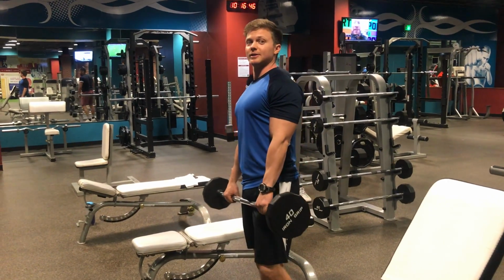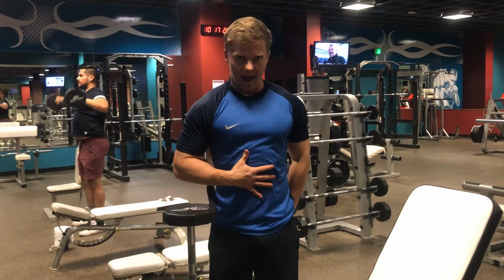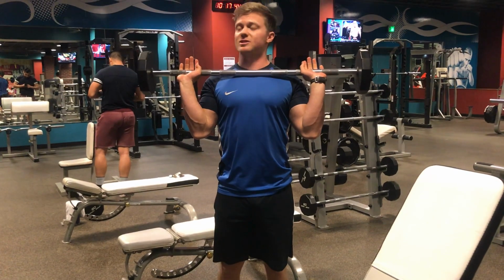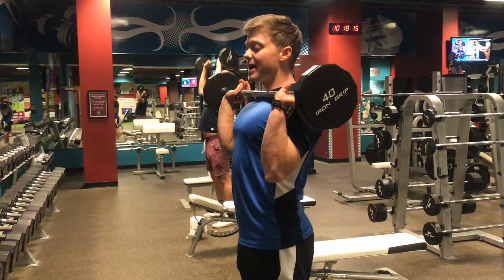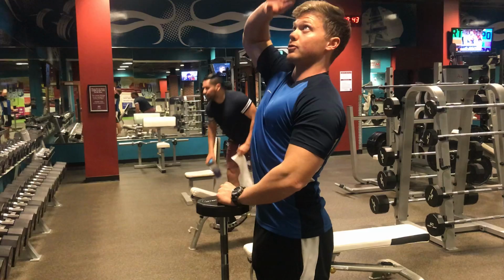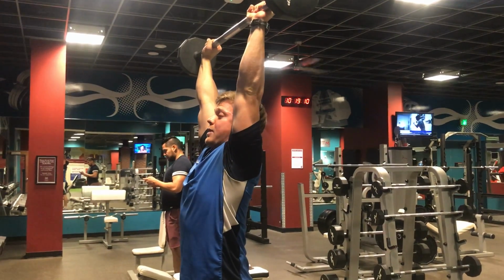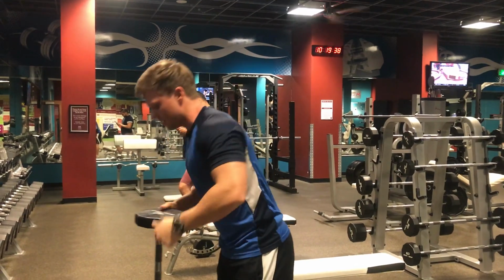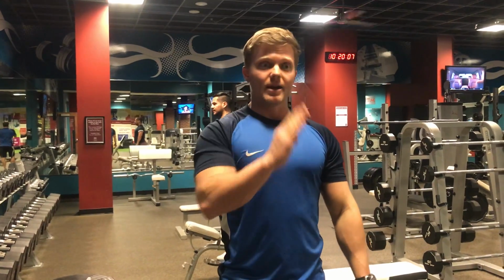Barbell Overhead Shoulder Press